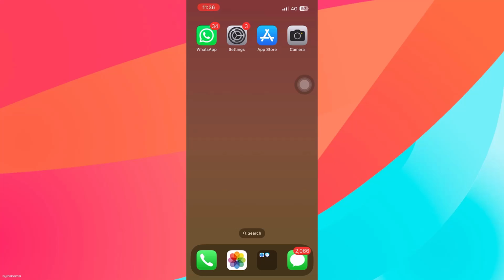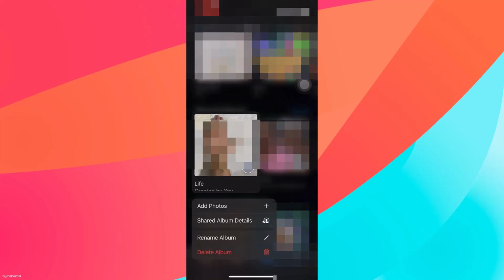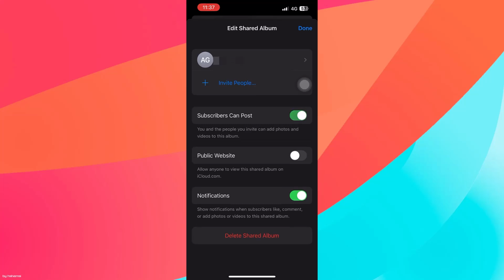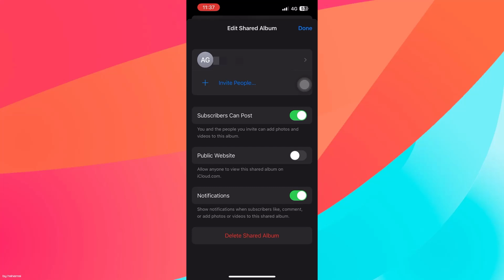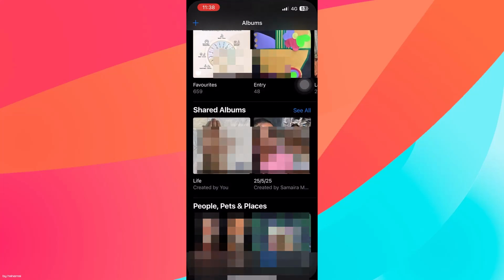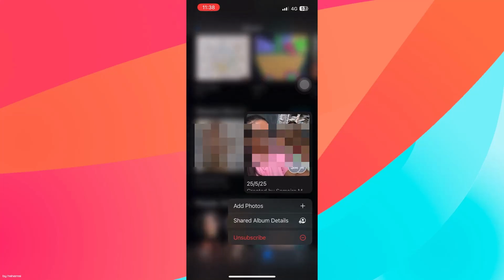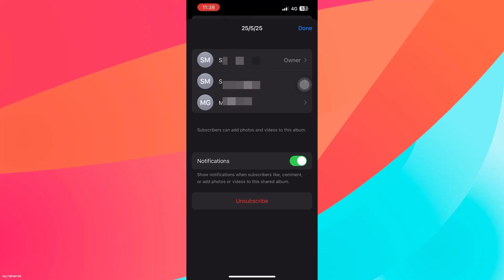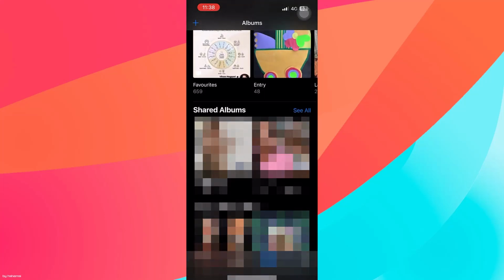How To Manage Shared Album Controls & Settings On iPhone 2026: Complete Photo Sharing Guide!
Welcome back to another highly requested iPhone photo management and tech tutorial! If you love collaborating with family and friends, Apple’s Shared Albums feature is one of the absolute best ways to collect, organize, and view memories together without cluttering your main text threads. But if you are the creator or a subscriber of a shared album, do you know how to fully control permissions, manage who can post, or handle public website links? In this fully updated 2026 guide, we are going to walk you through step-by-step how to access, configure, and master all the essential controls for Shared Albums on your iPhone!

In the first section of this comprehensive video, we will cover the absolute basics of setting up and locating your controls. We will show you how to open your native Photos app, tap on Collections, and select your Shared Albums dashboard. Once you open a specific album you have created, we will show you how to tap the More button (the three dots) and select the album name to open the core management panel. This is the master command center where every single sharing permission lives.
Apple Support
+ 1

Next, we take a deep dive into participant controls and contributor privileges. As the album creator, you have total authority over who interacts with your content. We will show you how to tap Add Participants to invite new friends or family members using their Apple Account email or phone number. If someone is misbehaving or no longer needs access, we will demonstrate how to tap their name and select Remove Subscriber instantly. Furthermore, we will show you how to toggle off the Participants Can Add Photos switch.
Apple Support
+ 1

Moving into the second half of our tutorial, we will explore advanced sharing settings. What happens if you want to share your album with a relative who does not use an iPhone or iCloud? We will show you how to turn on the Public Website toggle. This automatically generates a secure, unique iCloud URL that allows anyone with an up-to-date web browser on Windows, Android, or PC to view and download your shared contents. We will also show you how to manage your notification alerts so your phone does not buzz every single time a subscriber leaves a like or comment.
Apple Support
+ 2

Finally, we will cover the rules for deleting content and leaving albums. You will learn how subscribers can delete any photo they personally contributed, while album creators have the ultimate power to delete the entire shared album, which permanently removes all associated pictures, comments, and likes from iCloud.
Apple Support

Mastering these shared album controls ensures your digital memories stay organized, private, and fun for everyone involved.

Thank you so much for tuning in to this complete guide on how to manage Shared Album controls on your iPhone! If this 2026 tech tutorial helped you organize your photo sharing today, please make sure to smash that like button and share this video with a family member who loves sharing vacation photos!